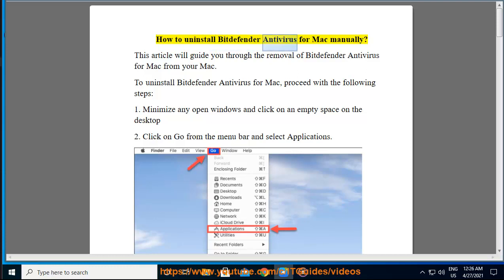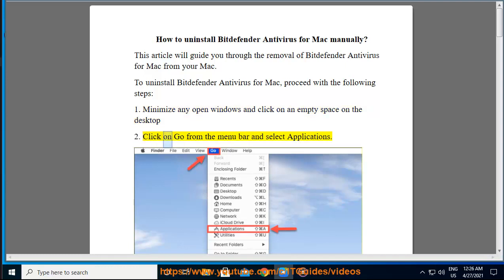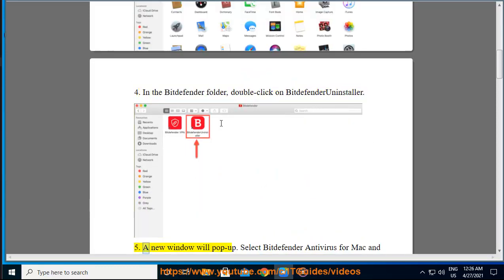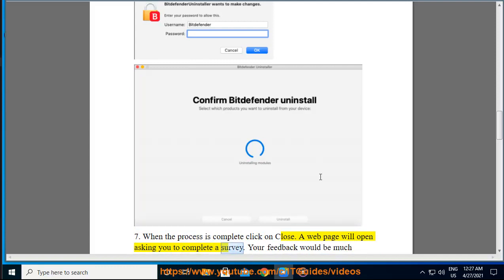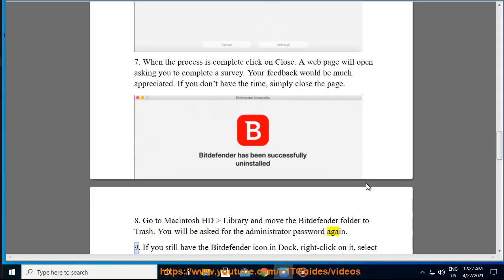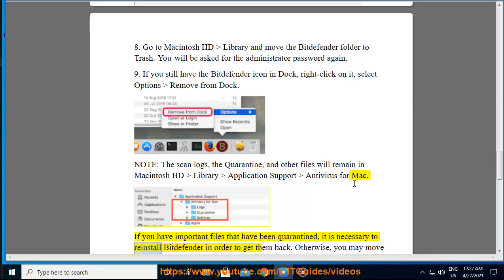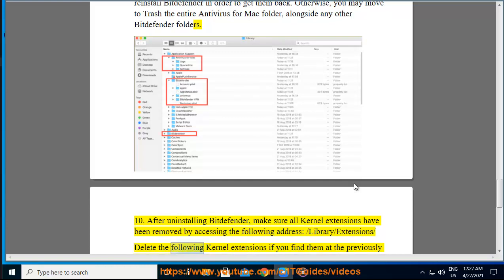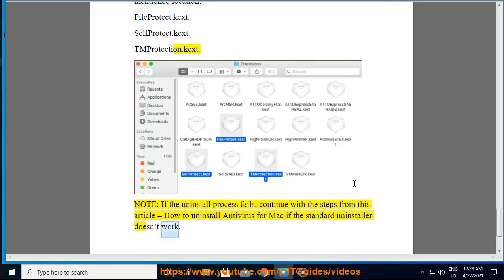Uninstall Bitdefender Antivirus for Mac manually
Here's how to Uninstall Bitdefender Antivirus for Mac manually.